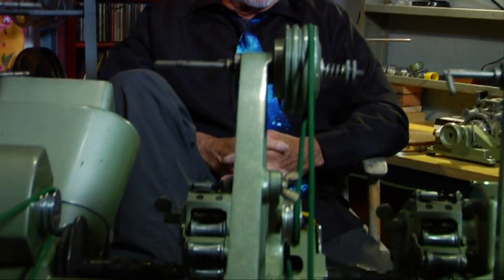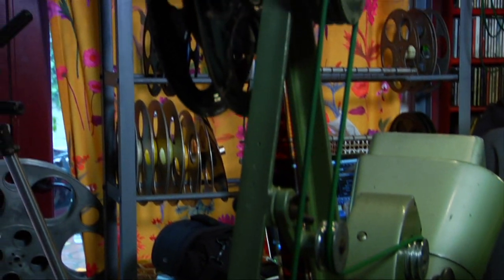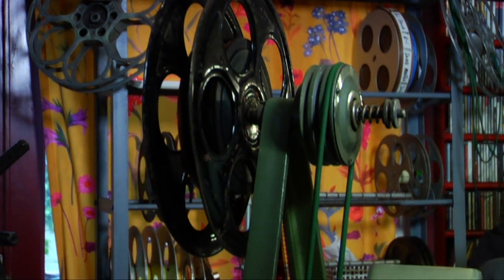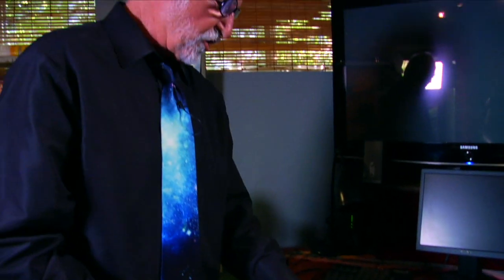Class #1 Part 1 7-4